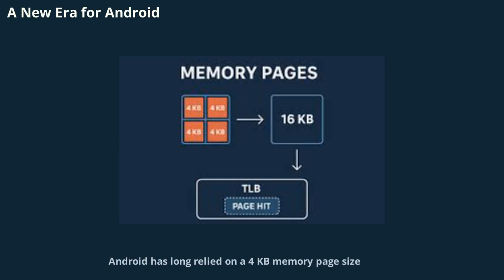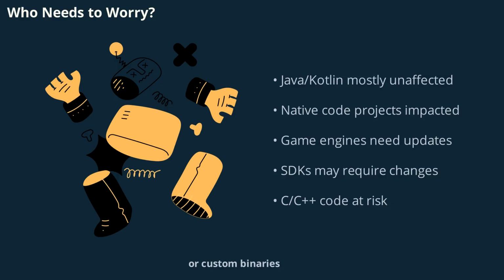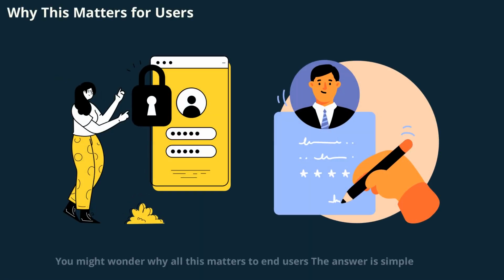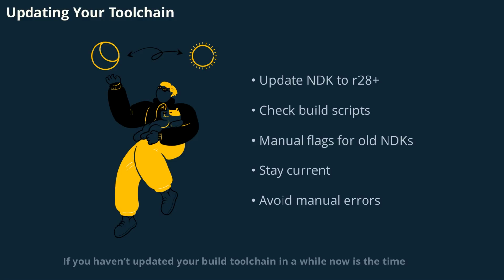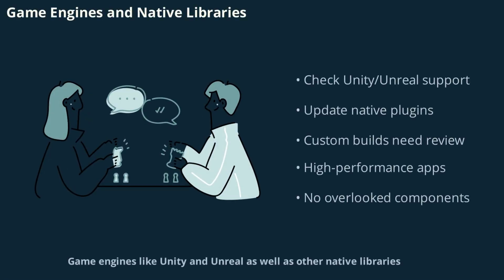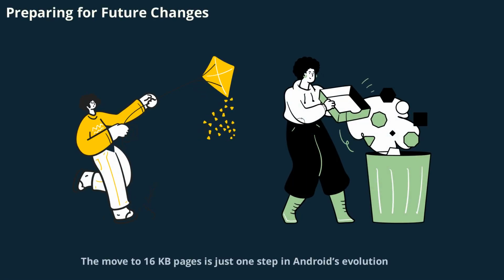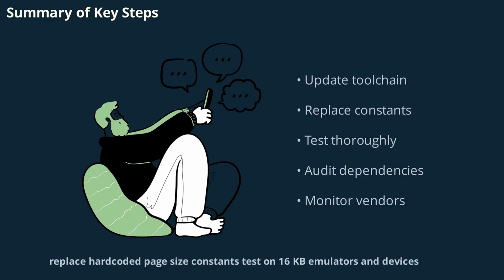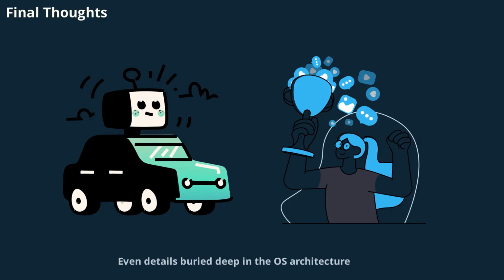Android’s 16 KB Page Size What It Means for Your App, and Why You Should Act Now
Let’s start with the basics: what exactly is a memory page? Think of your app’s memory as a massive spreadsheet. Instead of tracking every single cell, the operating system groups them into blocks—these are the pages. The OS then keeps a ledger of which block maps to which physical location in memory. For decades, 4 KB has been the standard page size in Linux-based systems, including Android. This balance made memory management efficient and straightforward. But as hardware evolves, so do the possibilities for optimization.

00:46
So, why is Google making this change now? The answer lies in performance. Google’s internal benchmarks showed that moving to 16 KB pages brought real improvements. Apps launched about three percent faster on average, with some cases seeing up to thirty percent gains. Camera startup times improved, system boot was nearly a second quicker, and battery life saw a five percent reduction in power draw during app launches. These numbers might seem small, but across billions of devices, they add up to a noticeably smoother experience.

01:10
Support for both 4 KB and 16 KB page sizes exists in Android 15, but Google’s direction is clear. Starting November 1, 2025, every app or game update targeting Android 15 or higher must prove compatibility with 16 KB pages to be published on Google Play. This isn’t just a suggestion—it’s a requirement. If your app assumes a 4 KB page size and you don’t adapt, your updates could be blocked from release. That makes this change not just about optimization, but about compliance.

01:33
If you’re developing entirely in Java or Kotlin, you’re in luck—the Android runtime handles memory management for you, so you’re mostly unaffected. But if your project uses native code, like the Android NDK, or relies on high-performance libraries, game engines, or specialized SDKs, you need to pay attention. These systems often interact directly with memory and file alignment. If they assume a 4 KB page size, they’ll fail on devices using 16 KB pages. This is especially important for developers working with C, C++, or custom binaries.

01:57
The good news is that modern versions of the Android NDK already support 16 KB page sizes. If you’re using NDK r28 or higher, your builds are aligned correctly by default. But if you’re on an older version, you may need to add specific linker flags to ensure compatibility. For example, with NDK r27, you should add -Wl,-z,max-page-size=16384 during linking. Even older toolchains require an additional common-page-size=16384 argument. Keeping your toolchain up to date is the easiest way to avoid headaches.